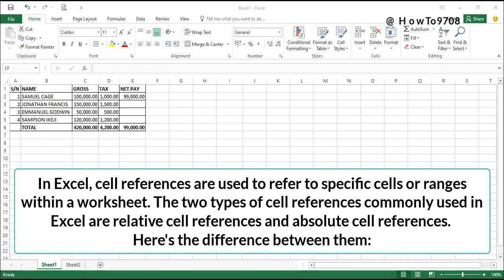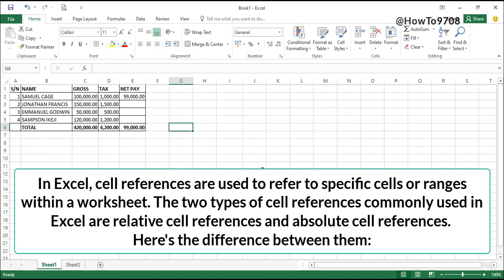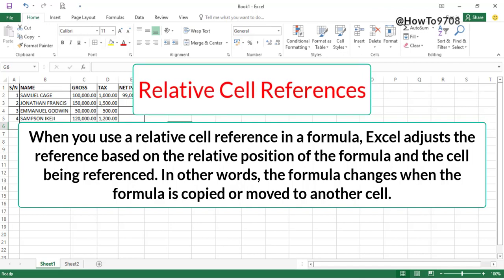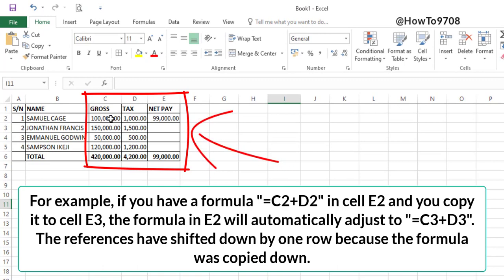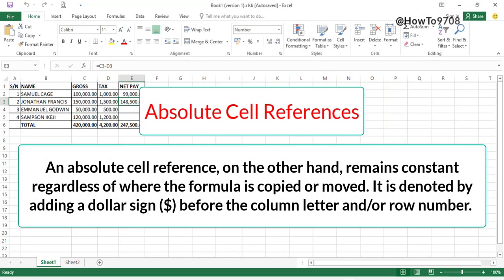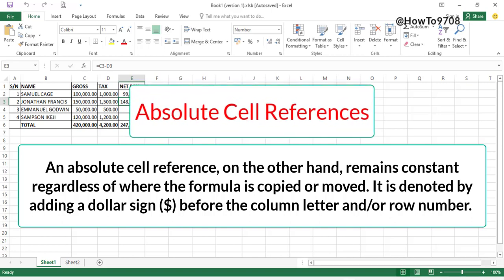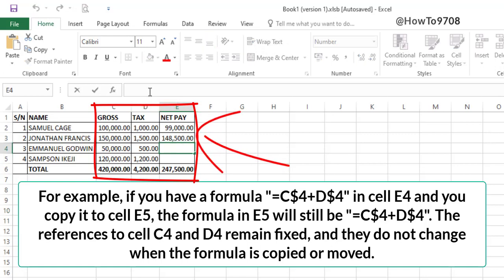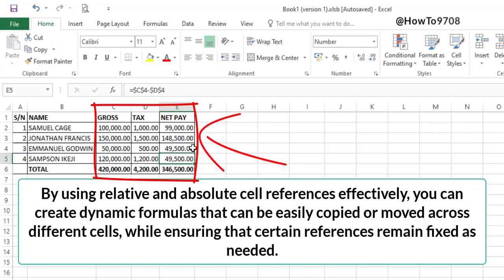Differences Between Relative and Absolute Cell References in Excel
Difference between relative and absolute cell references in Excel.
Mastering Excel just got easier! 📊 Unlock the power of relative and absolute cell references with our comprehensive guide. 🚀 Whether you're a beginner or an experienced user, understanding these key concepts is crucial for becoming an Excel pro. 📚 In this video, we demystify the differences between relative and absolute cell references, breaking down their impact on formulas, data manipulation, and spreadsheet efficiency. 💡 Gain practical tips, step-by-step examples, and insider tricks to streamline your work and avoid common errors. ⚡️ Discover how to effortlessly navigate Excel's vast potential and revolutionize the way you analyze, organize, and present data. 📈 Join us on this immersive learning journey and level up your Excel skills today! 💪🎓